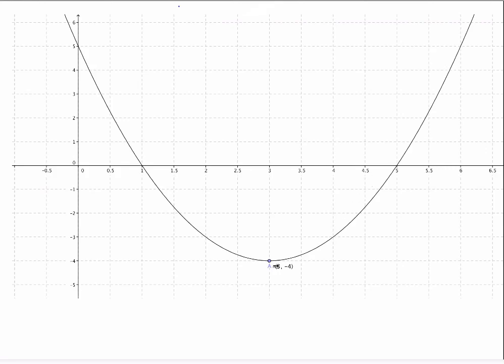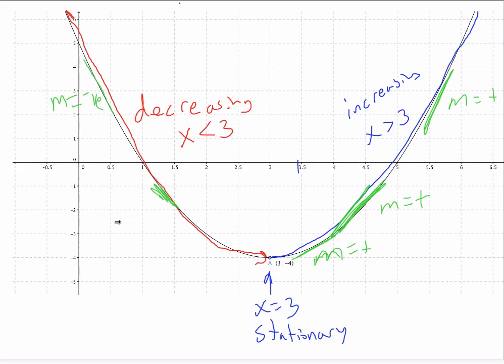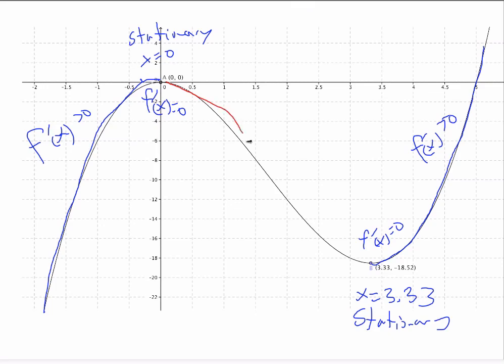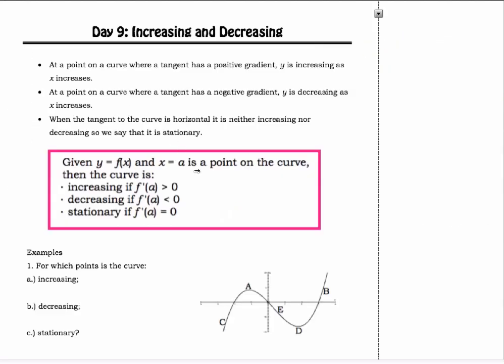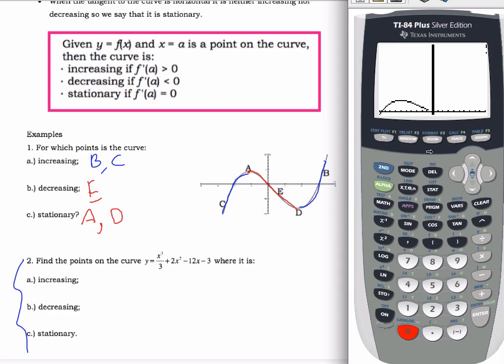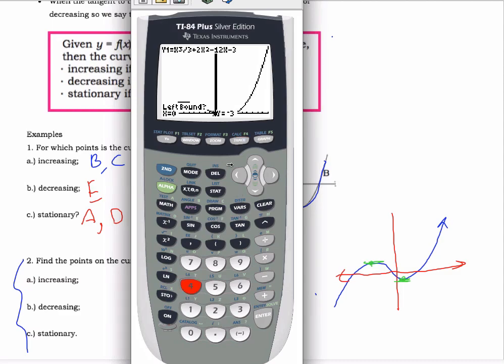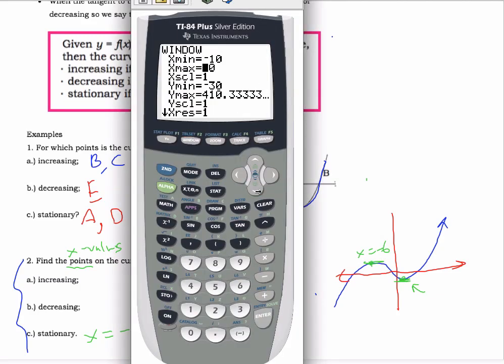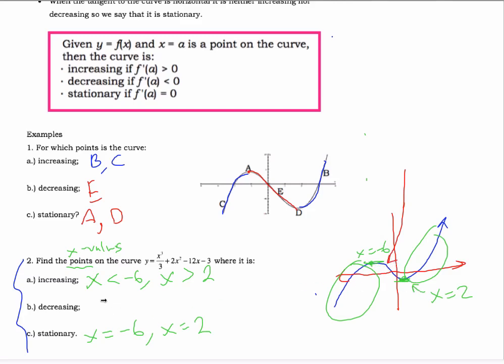Increasing & Decreasing Functions